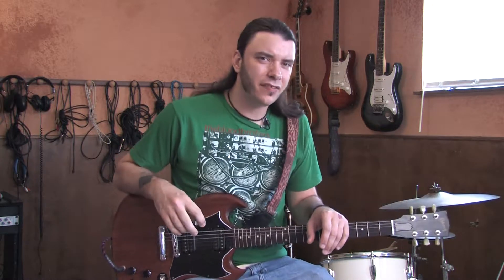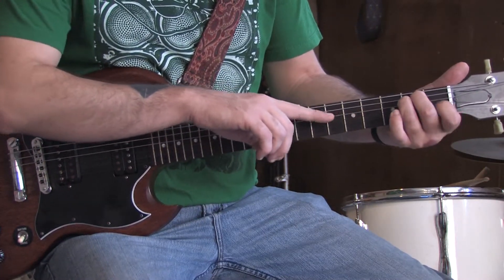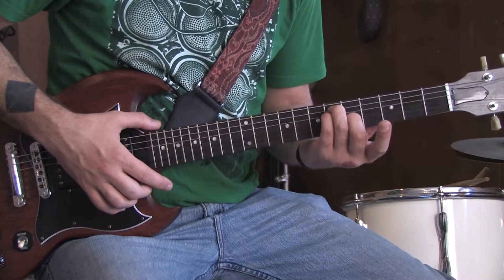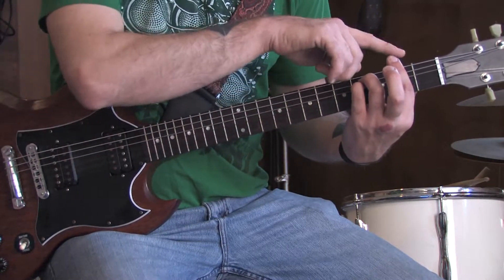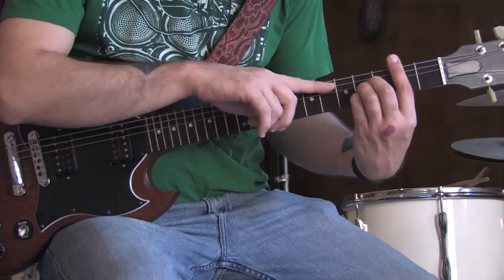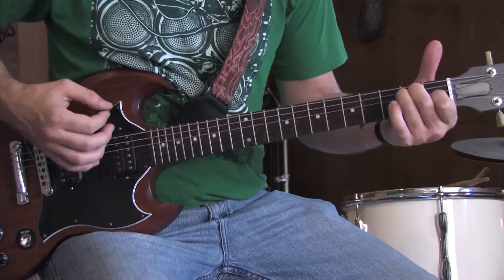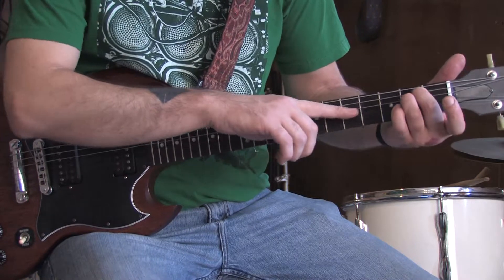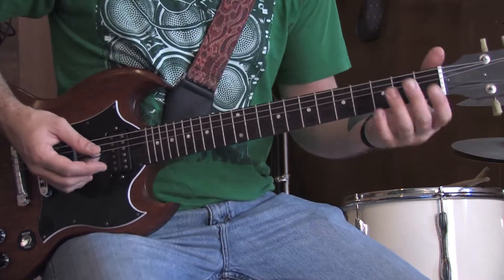Today in Rock History - November : Today in Rock History: November 9 - Willie Nelson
Learn Willie Nelson's "On the Road Again" on guitar, and discover how his past caught up with him on this date in 1990.